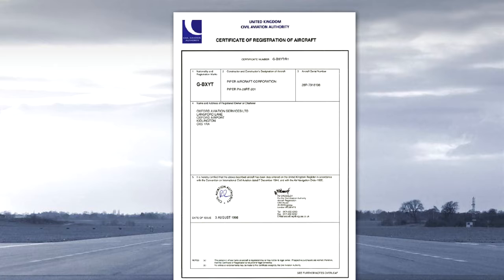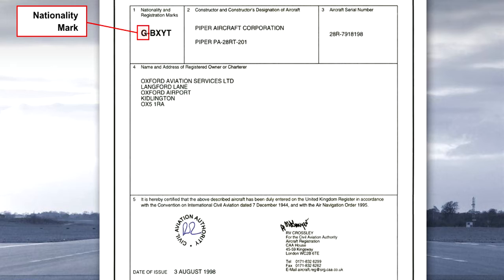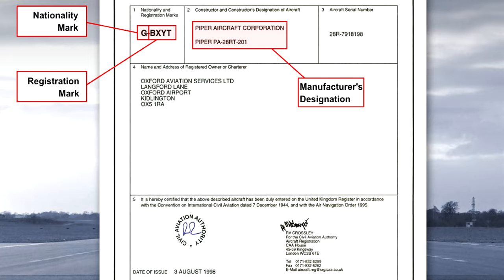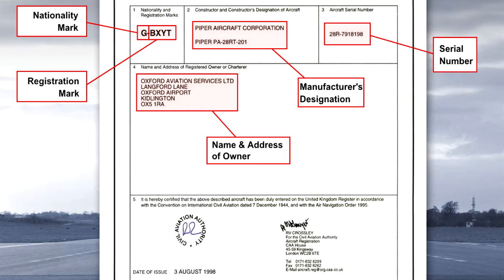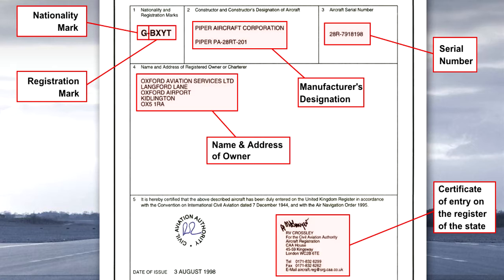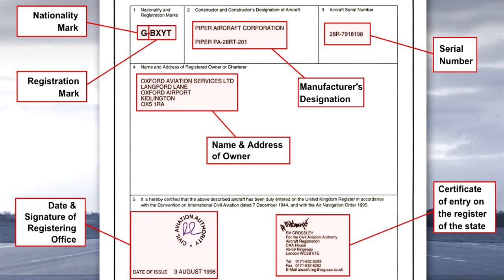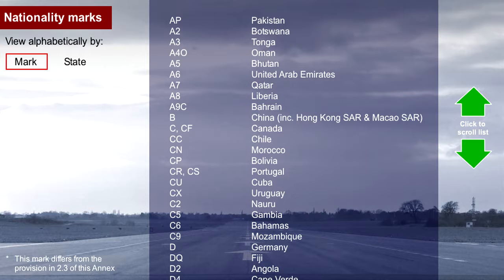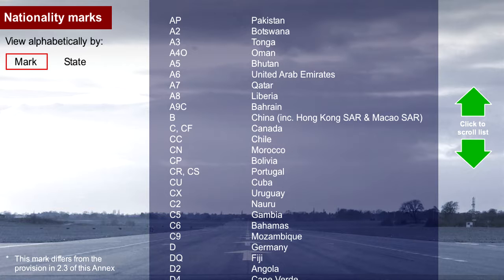ATPL Training Air Law #13 Aircraft Nationality